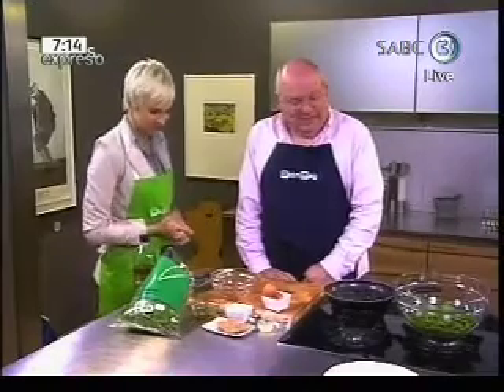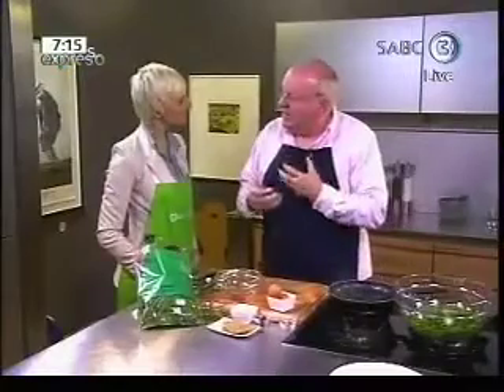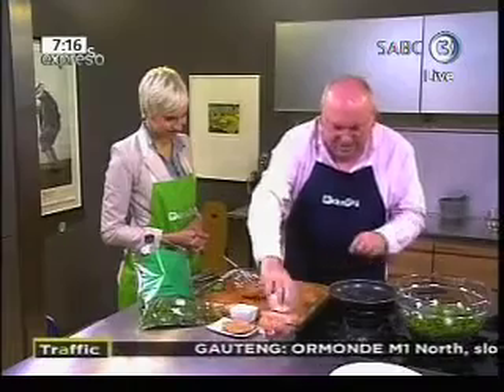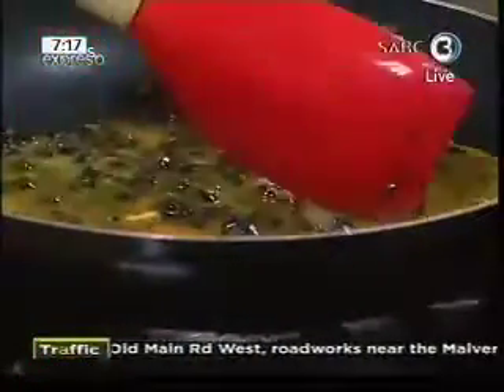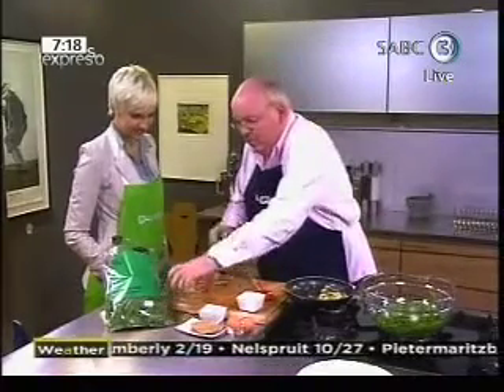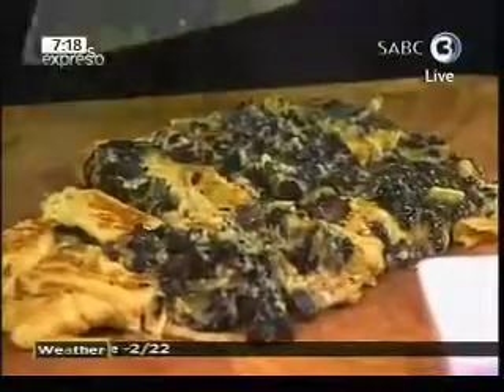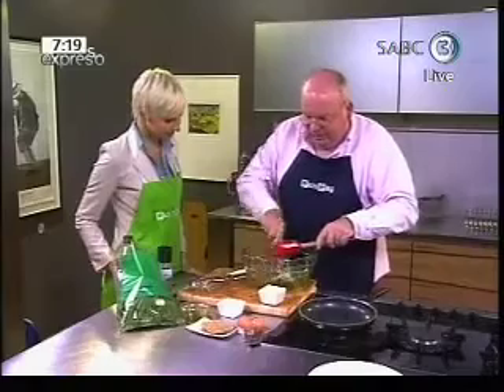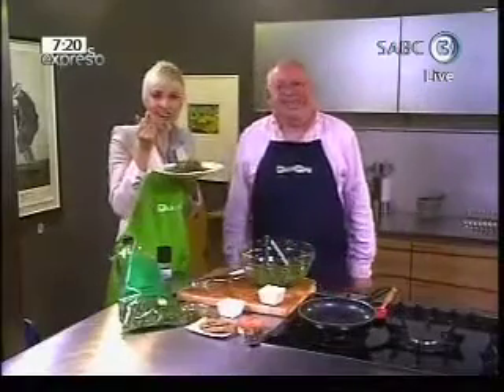PnP Cooking - Baby Spinach Salad 30May